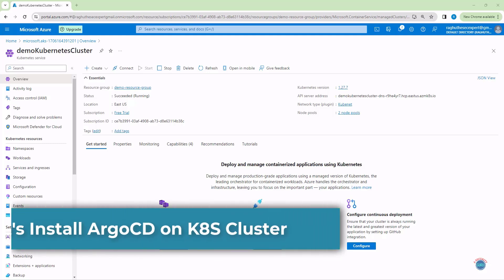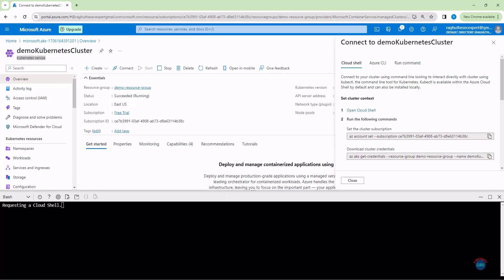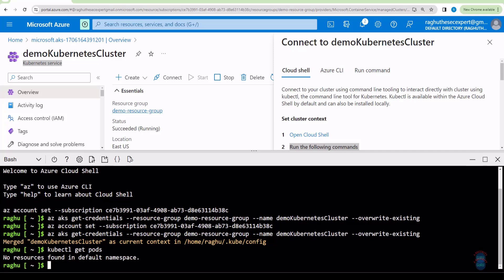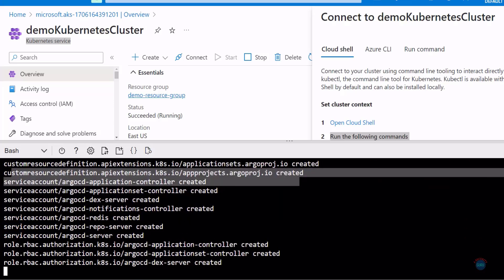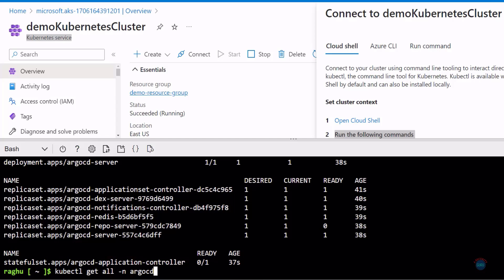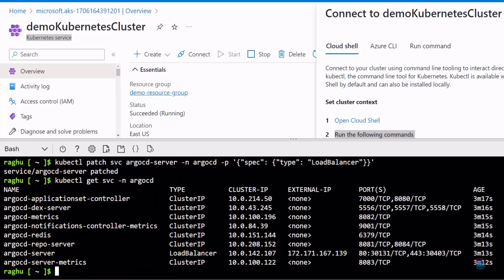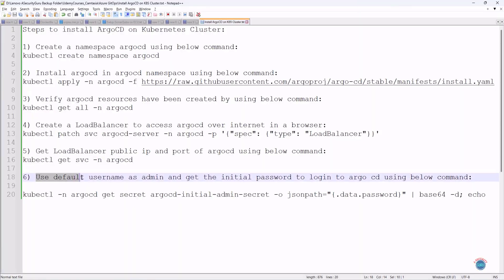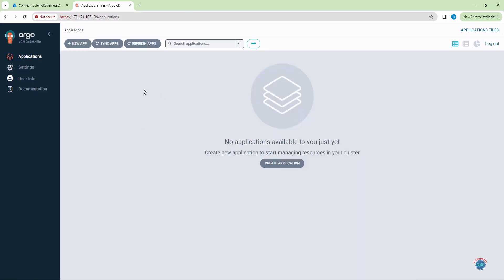How to Install ArgoCD on Azure Kubernetes Service (AKS) 🚀 | Step-by-Step Guide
Want to set up ArgoCD on Azure Kubernetes Service (AKS) for GitOps-driven deployments? This step-by-step tutorial walks you through the installation and configuration of ArgoCD on an AKS cluster.

🔹 What You’ll Learn:
✅ What is ArgoCD, and why use it for GitOps?
✅ Setting up an Azure Kubernetes Service (AKS) cluster
✅ Installing and configuring ArgoCD on AKS
✅ Accessing the ArgoCD UI and deploying applications
✅ Best practices for managing Kubernetes deployments with ArgoCD

📌 Whether you're a DevOps engineer, cloud architect, or Kubernetes enthusiast, this guide will help you automate and streamline deployments on AKS.